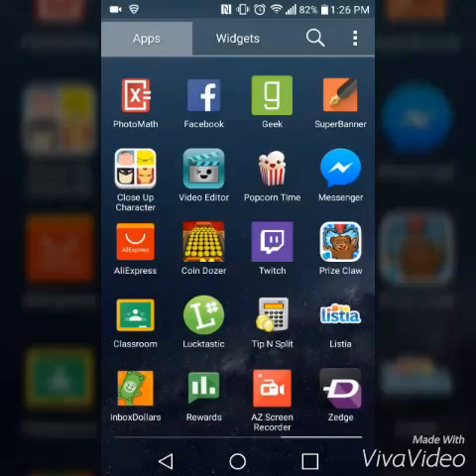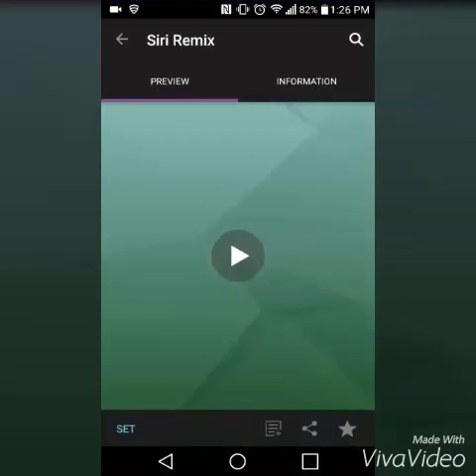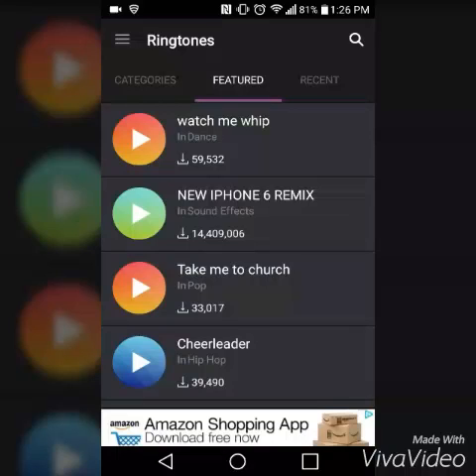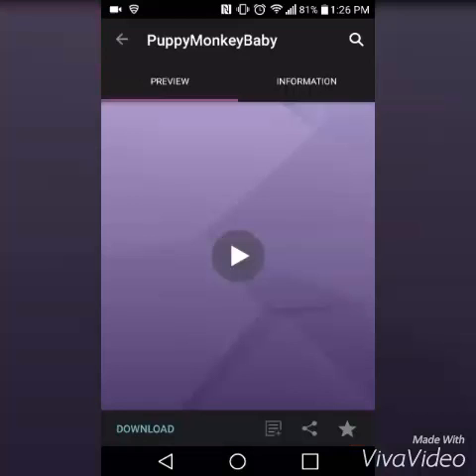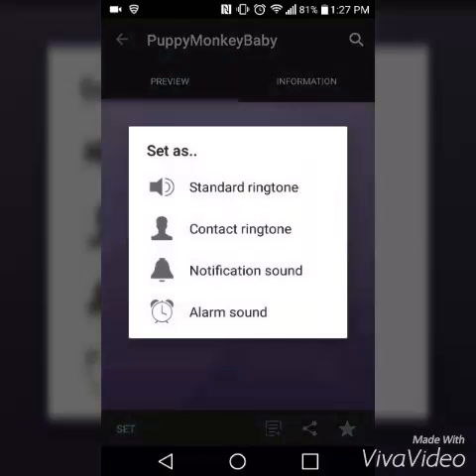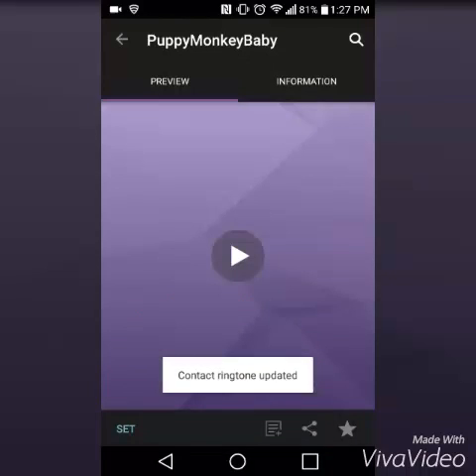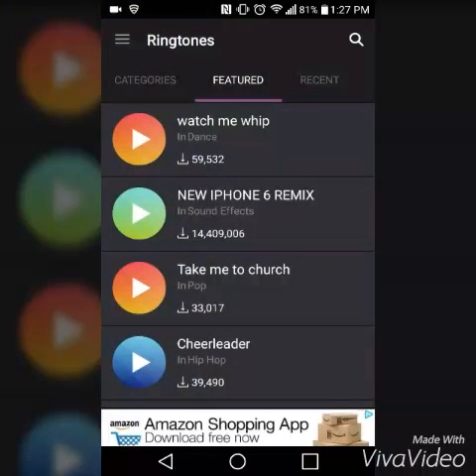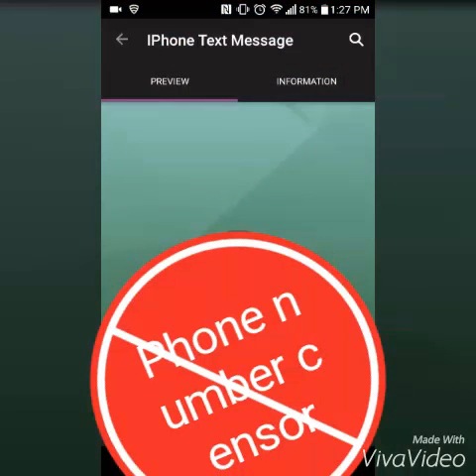How to Set a Contact Ringtone for Android phones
I show you how to set a contact ringtone.